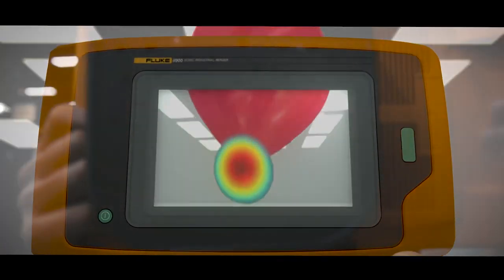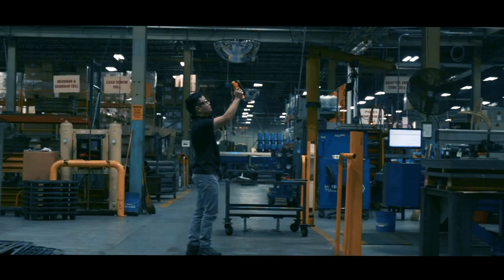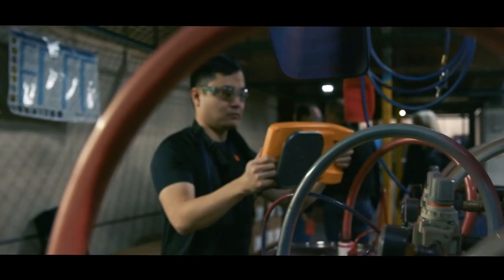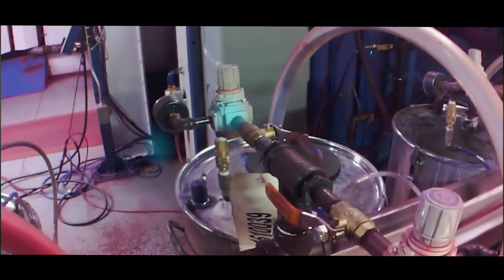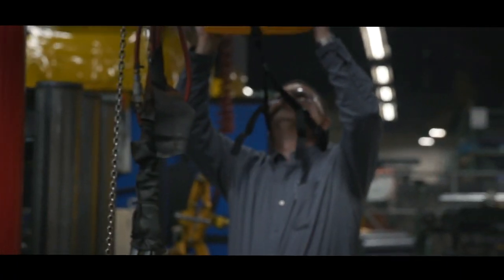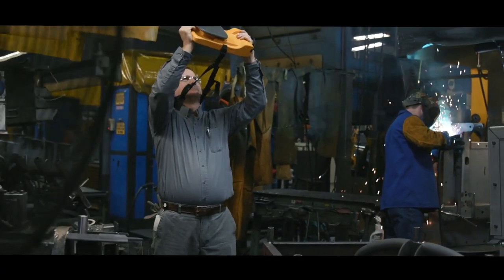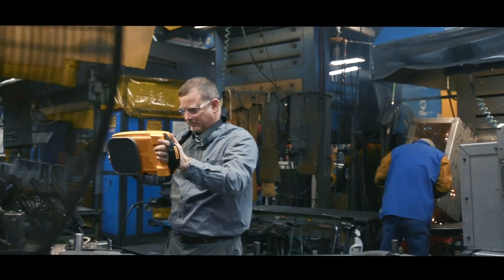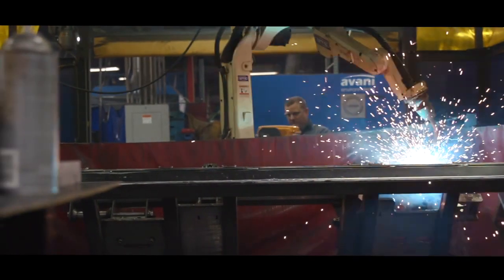Detección de fugas de aire comprimido con la nueva cámara acústica Fluke ii900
Detecte rápidamente fugas de aire con la cámara acústica industrial Fluke ii900. Una forma rápida y sencilla de localizar fugas de aire y vacío con el objetivo de mantener los sistemas de aire comprimido, maximizar la producción y reducir la factura energética.

-Aproveche al máximo sus compresores de aire y posponga la adquisición de un compresor adicional.
-Garantice un nivel adecuado de presión de aire en su equipo neumático.
-Reduzca los costes energéticos.